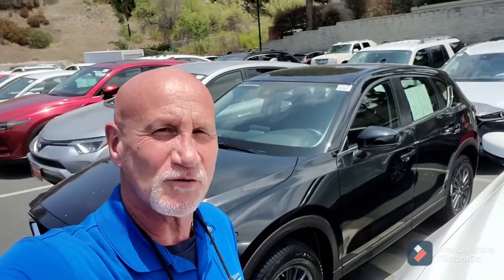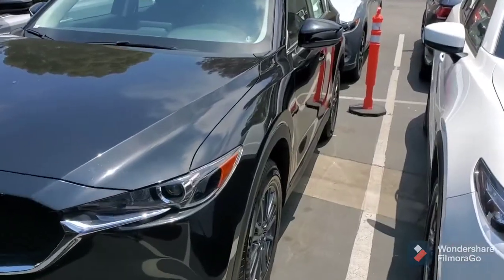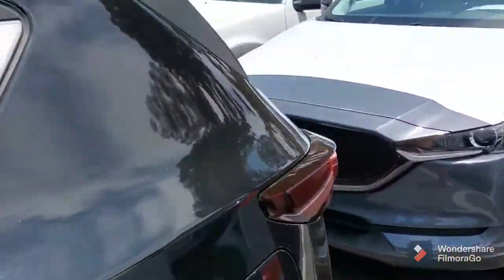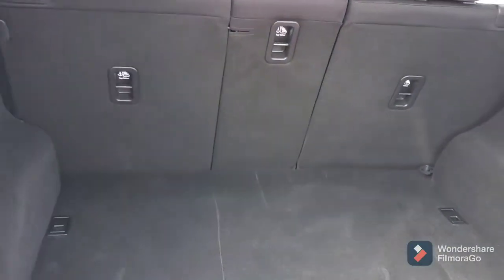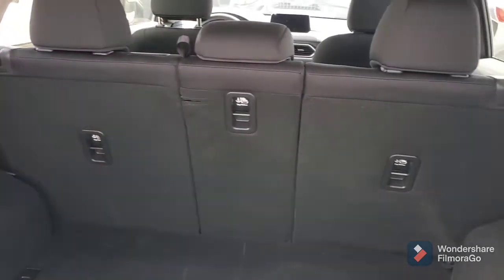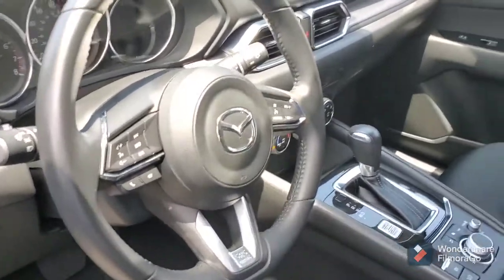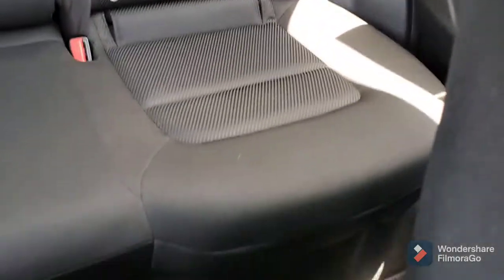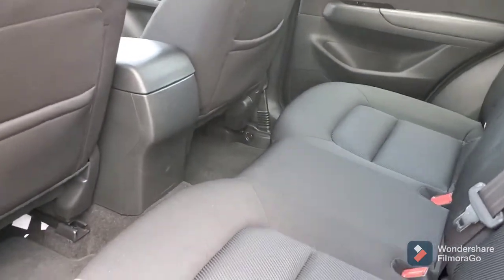2019 CX-5 Sport for Rachelle from Rick at Capo Mazda!